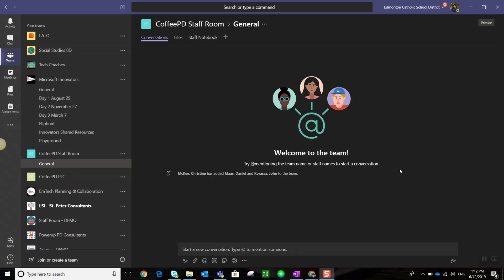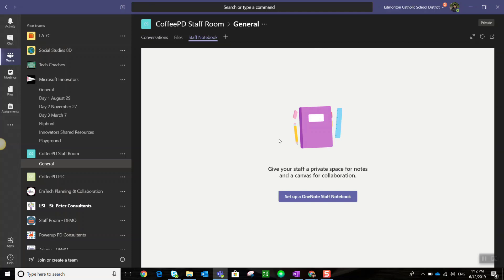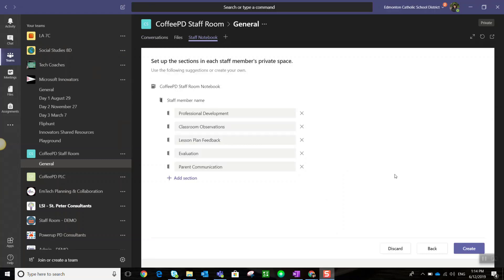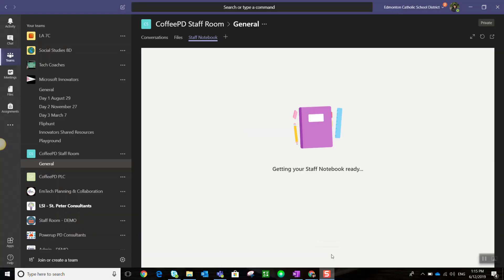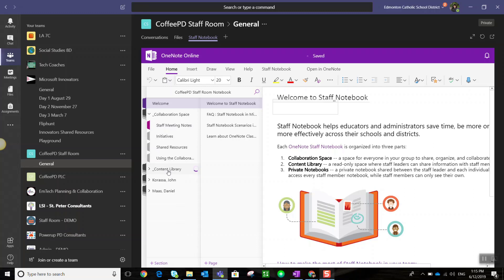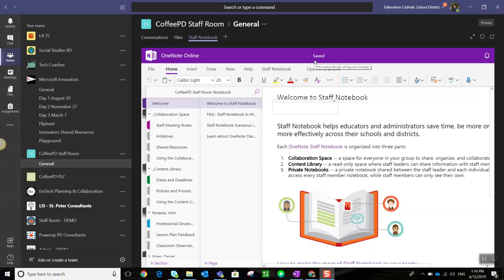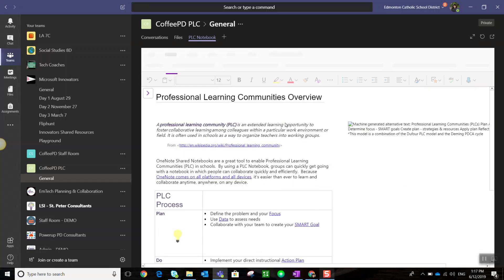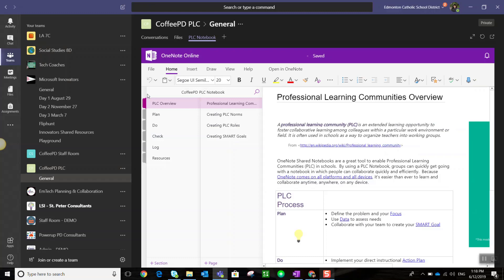OneNote Notebooks in Microsoft Teams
Did you know that a OneNote Notebook is automatically created when you create a new Team? The type of notebook that is created is very specific to the type of Team. For instance, your PLC Team will come with a PLC OneNote notebook that is 100% collaborative, while a Staff Room Team will come with a Staff OneNote notebook that contains a collaboration space, read only content library, and private notebooks for each of the members of your Team. In the following video, we will explore the Staff Notebook and PLC Notebook in Microsoft Teams!